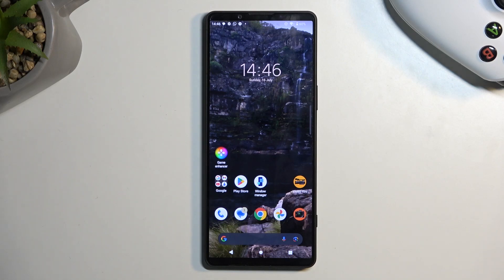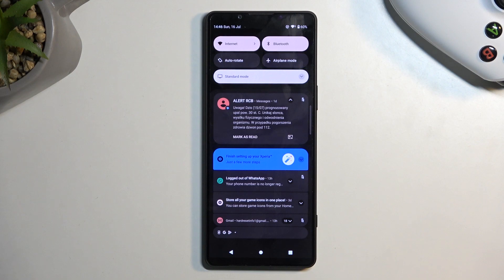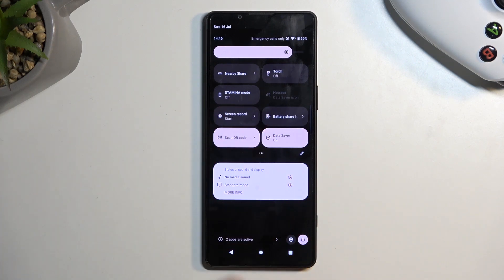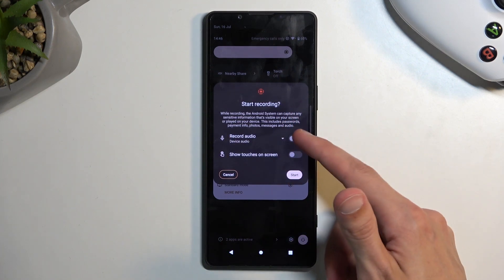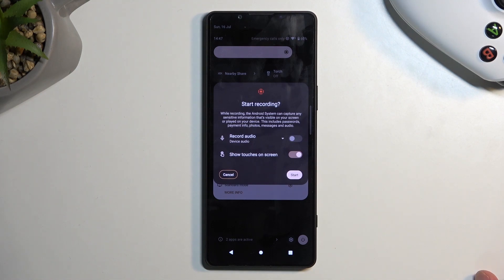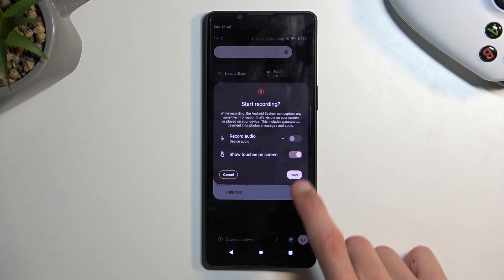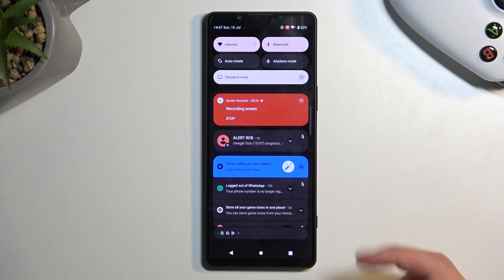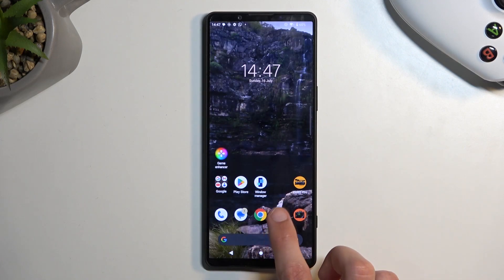How to Record Screen in Sony Xperia 1 V – Use Screen Recorder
Hi there! Have you ever been wondering how you can record screen of your Sony Xperia 1 V? In today's video we're going to show you how you can record screen on your Sony Xperia 1 V just in a couple of simple steps. With this feature you can record contents on yours Sony Xperia 1 V screen. So if you wish to learn how you can record screen on your Sony Xperia 1 V, all you need to do is just watch this short video to the end, follow the instructions provided by our specialist and try to perform this operation yourself on your Sony Xperia 1 V. If you find this tutorial useful, don’t forget to hit that like button, leave a comment and subscribe to our channel.

How to use screen recorder in Sony Xperia 1 V? How to save videos from your screen in Sony Xperia 1 V? How to find your recorded screens in Sony Xperia 1 V?  How to Capture Screen in Sony Xperia 1 V? How to Save Displayed Content? How to save displayed contend on Sony Xperia 1 V?